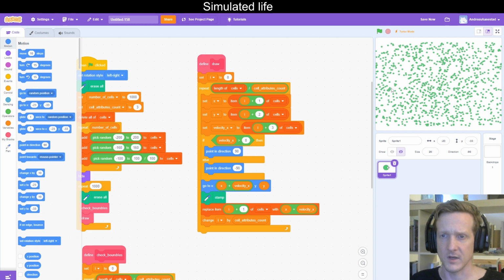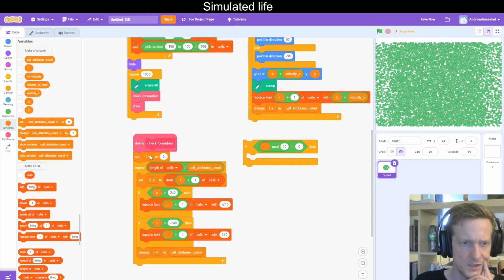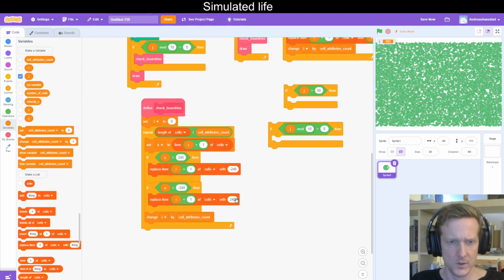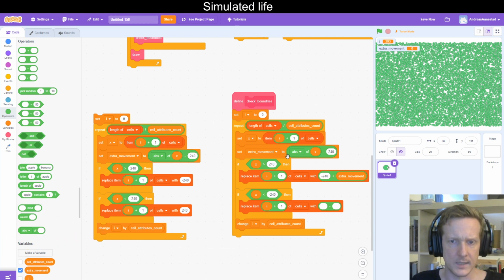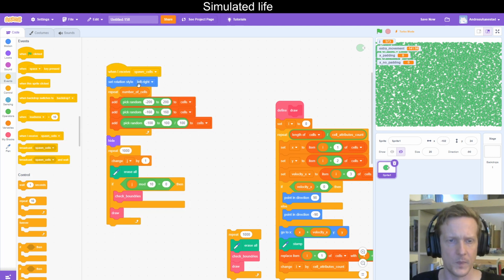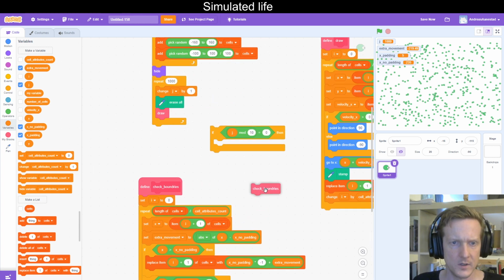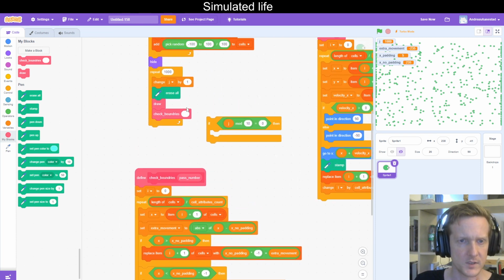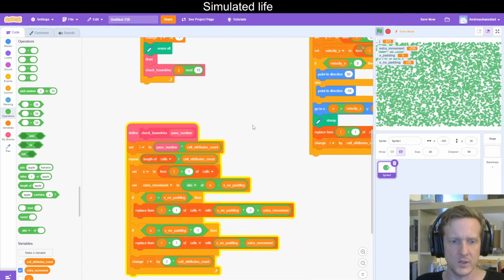PART 2 - PUSHING SCRATCH TO IT'S LIMITS!! SIMULATED LIFE IN SCRATCH